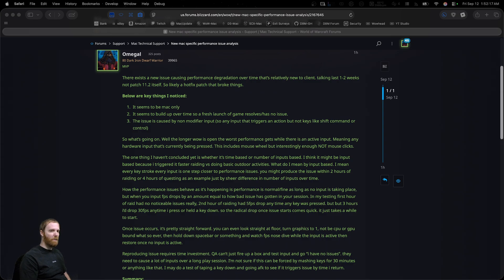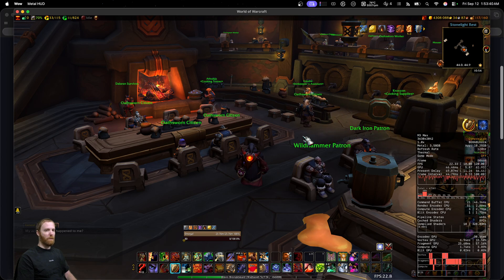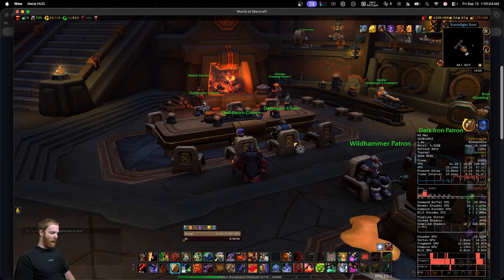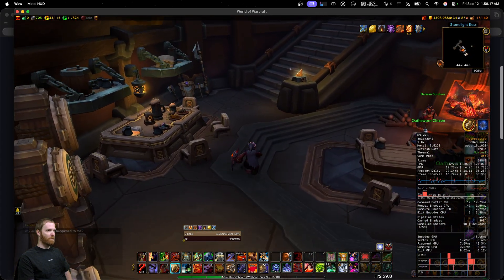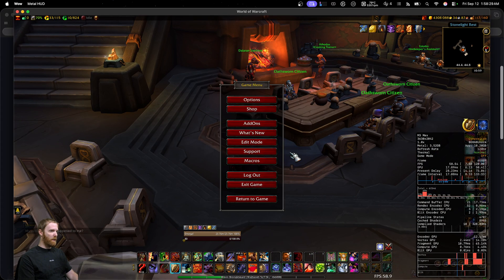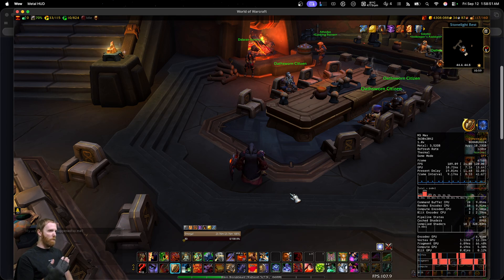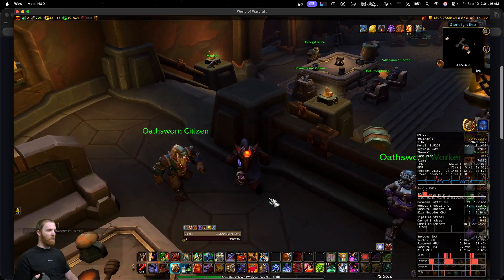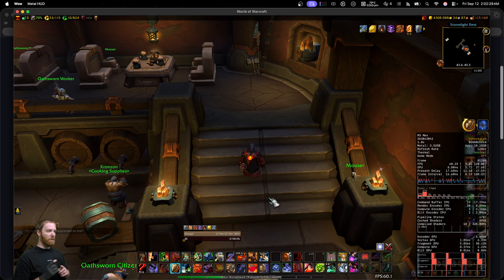New WoW FPS/Stutter issue affecting players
In this video, I show my testing and analysis of a new issue I discovered in wow recently that affects game performance tremendously, after game has been open a while.

I can't say definitively if it's a macOS only issue but it is leaning that way. That said, I don't want to outright claim as such until I get a larger sample size (hopefully from you guys). I merely only have my macbook pro to reproduce issue on.

TIMESTAMPS:
00:00 - New issue affecting WoW Performance
00:32 - Testing info
01:00 - Triggering the bug
02:00 - Deeper analysis of bug % caveats
03:15 - Auto run test (no keys down)
03:44 - Run test with keys
04:25 - Gameplay results vs worst case
04:52 - Wall test & reshowing "last keydown" caveat
05:18 - Normal gameplay can deceive cause
05:43 - Quick Uncapped fps test
06:21 - Theories
07:28 - Issue is extremely recent
07:50 - Issue could be Apple's fault
08:32 - Need more user testing (call to arms)
09:57 - Demonstrating on lowest graphics settings
11:09 - Restarting game to clear issue & Retest
12:40 - What does NOT clear issue
13:05 - Current leaning on macOS/Apple fault
13:26 - Keep giving your feedback/own results